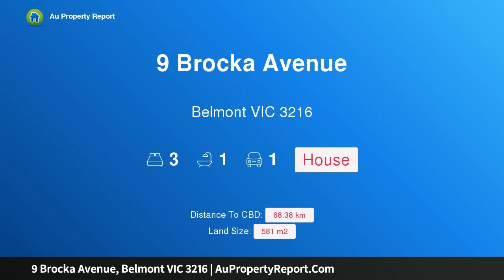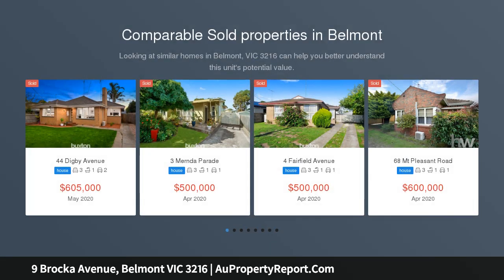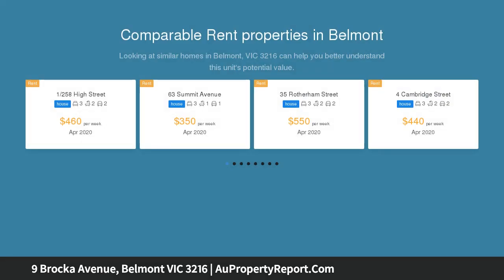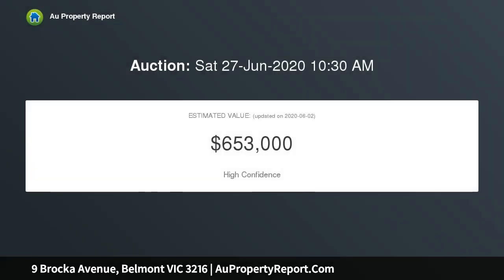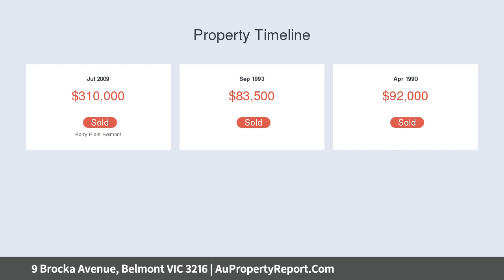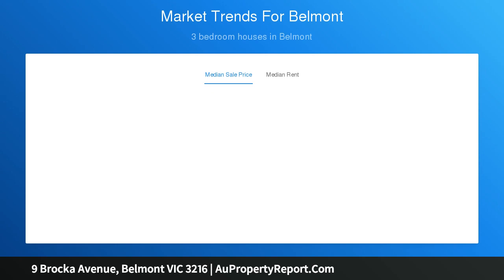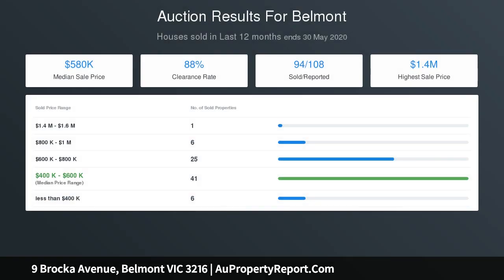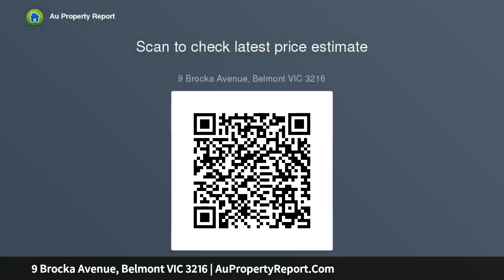9 Brocka Avenue, Belmont VIC 3216 | AuPropertyReport.Com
9 Brocka Avenue, Belmont VIC 3216
Property Type: house
Bedrooms: 3
Bathrooms: 3
Car Space: 1
Walk everywhere value plus!